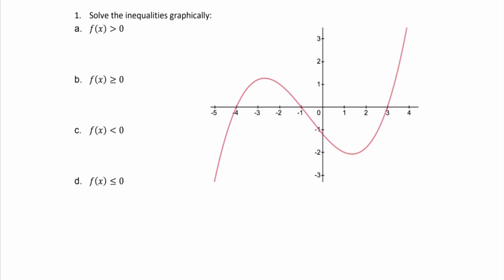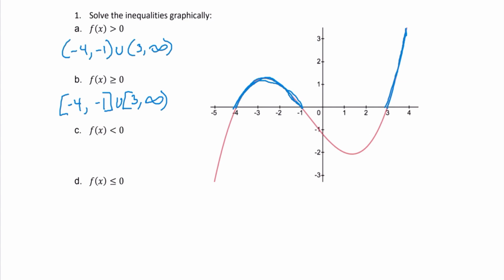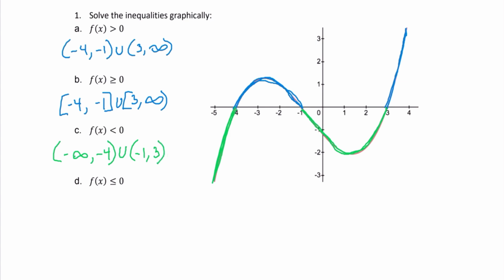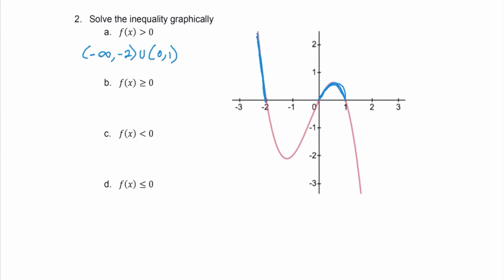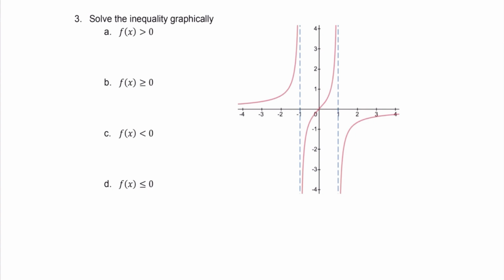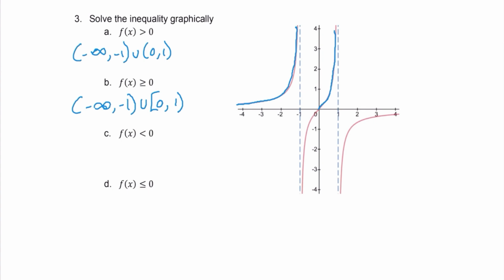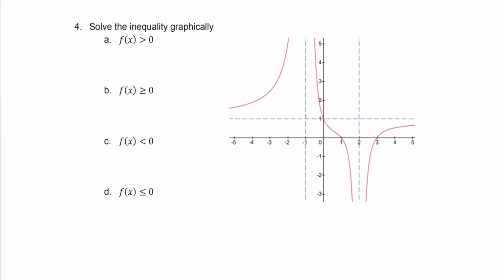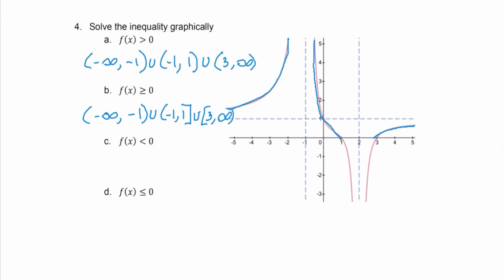How to Solve Polynomial and Rational Inequalities Graphically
Section 5.7